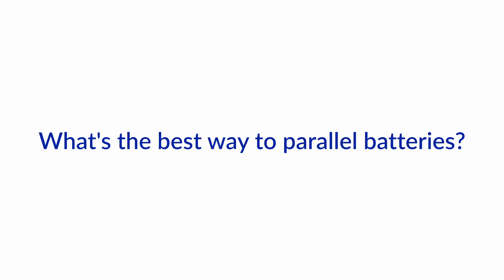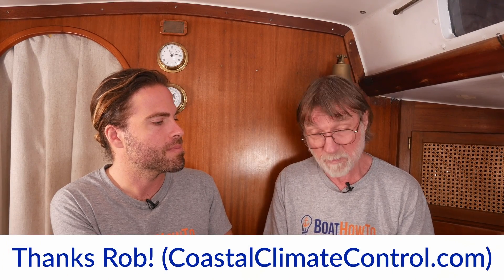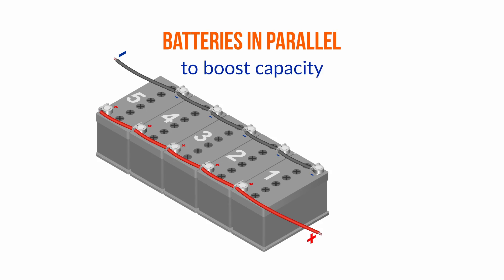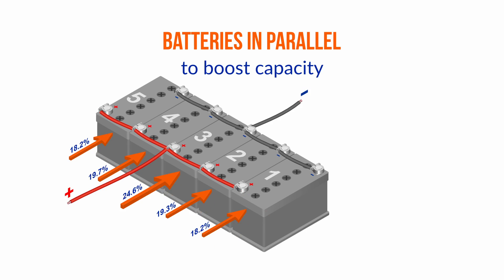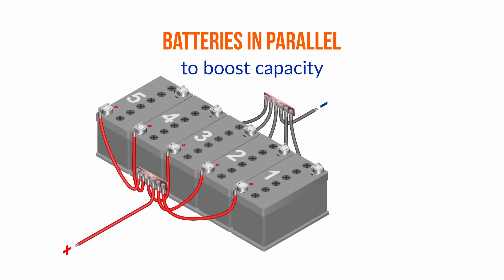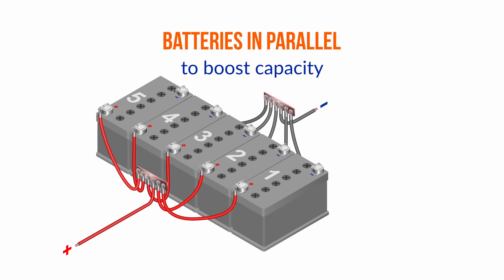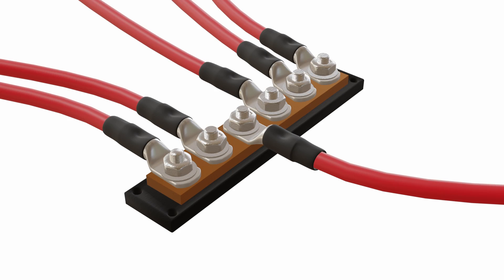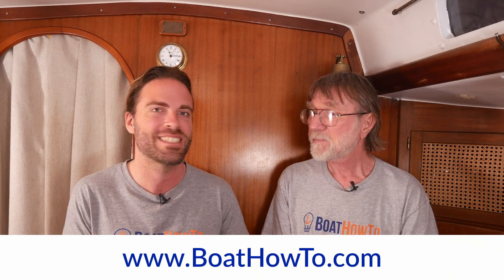The BEST way to Parallel Batteries on a Boat | Ask The Expert with NIGEL CALDER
There is a good chance that your batteries are wired in a way that significantly reduces their lifespan. Boat systems guru Nigel Calder explains how to parallel batteries for maximized lifetime.
Check out our Boat Electrics 101 course for much more info on how to safely plan, install, and maintain your boat's DC system